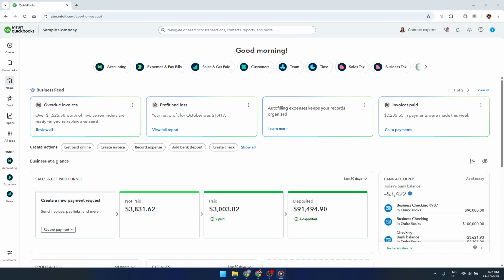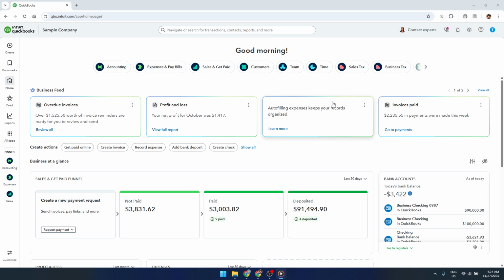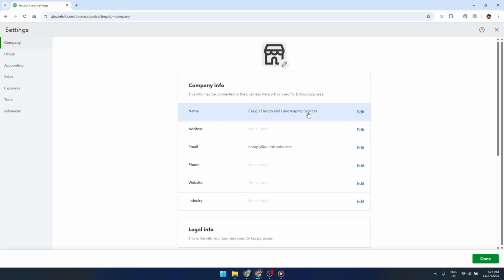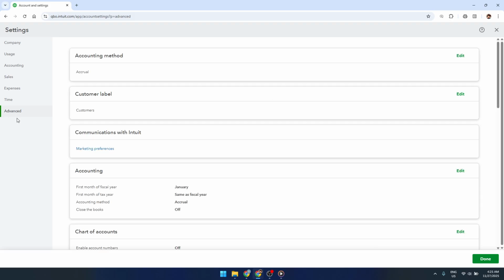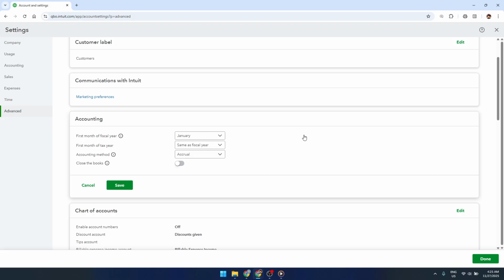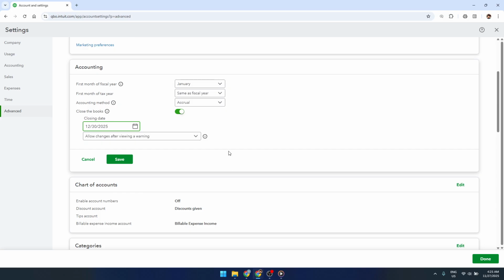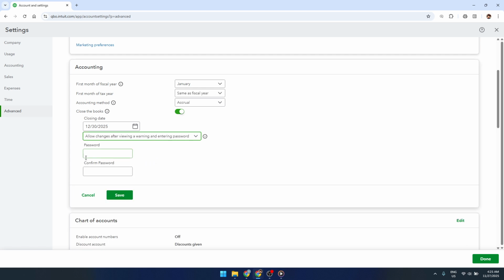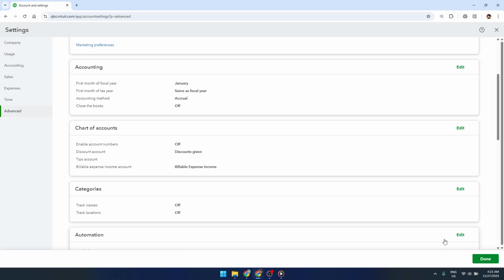How To Closing The Books Period End QuickBooks Online [2025 Guide]